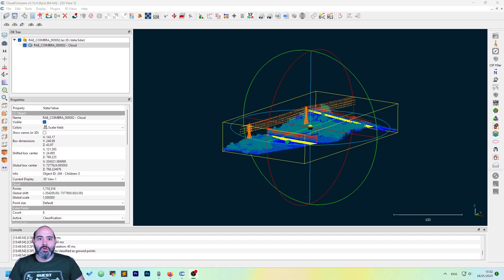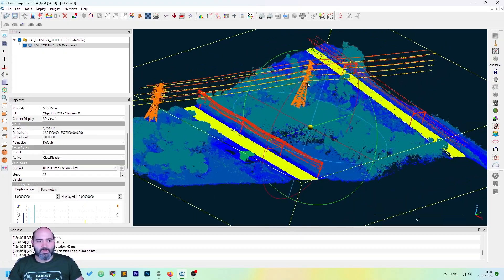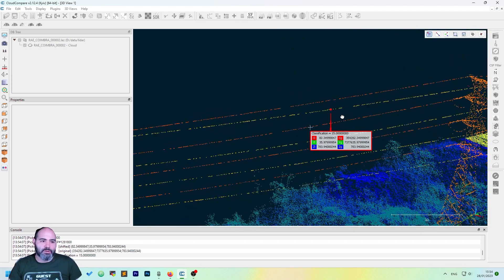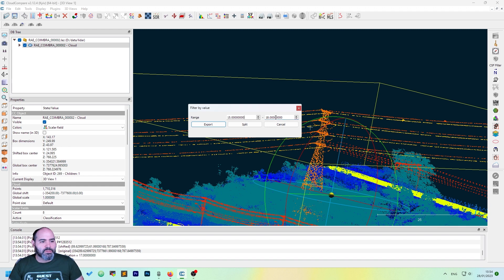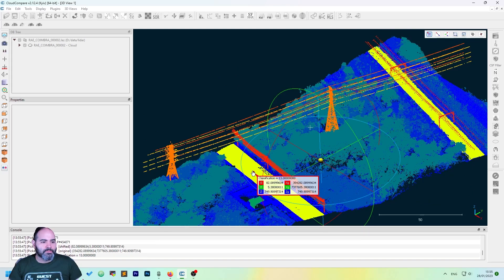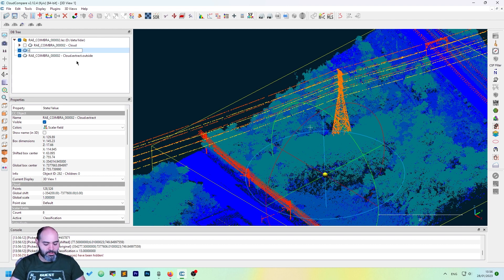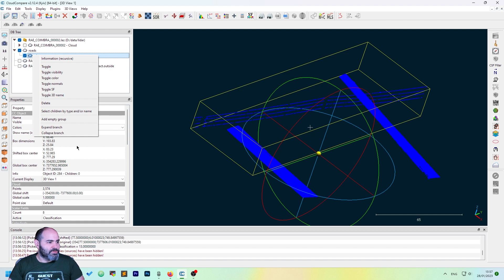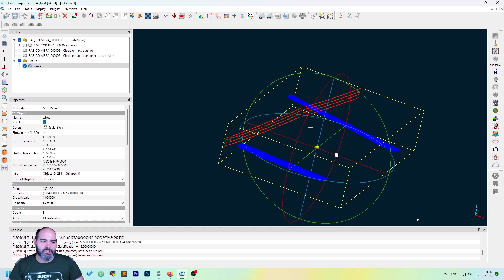How to filter classes in a classified point cloud using CloudCompare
In this tutorial we will discover how to use CloudCompare to filter LIDAR classes out from an aerial point cloud. We will be using the filter by value tool and I'll show you a method that works with non contiguous classes as well.

+++ 🌍 What is CloudCompare?
CloudCompare is a 3D point cloud processing software. It can also handle triangular meshes and calibrated images.